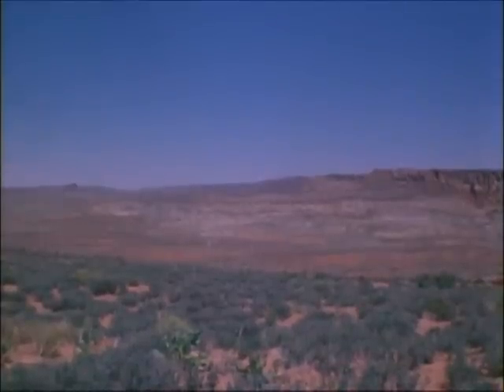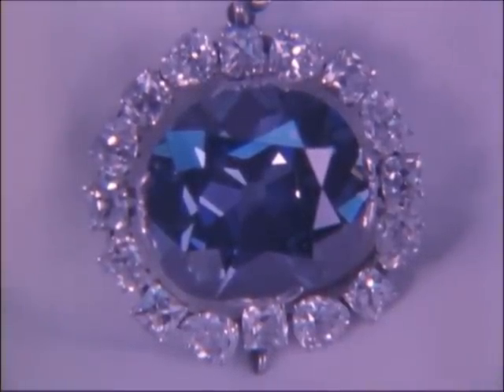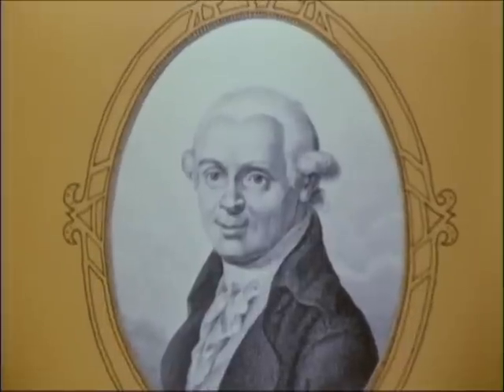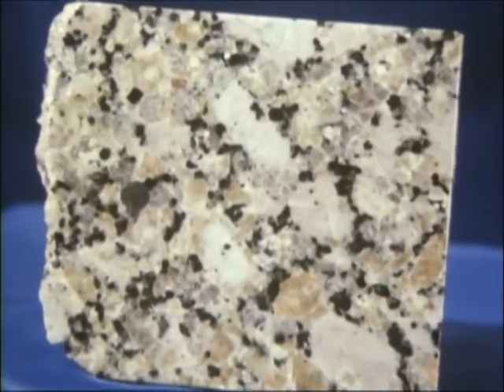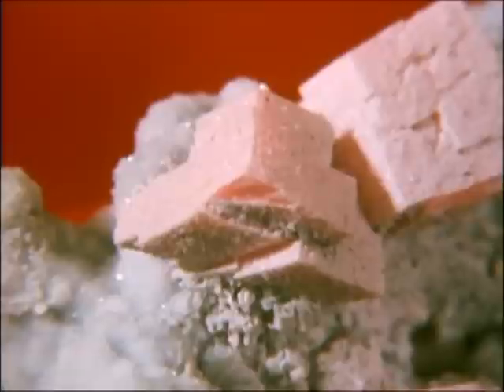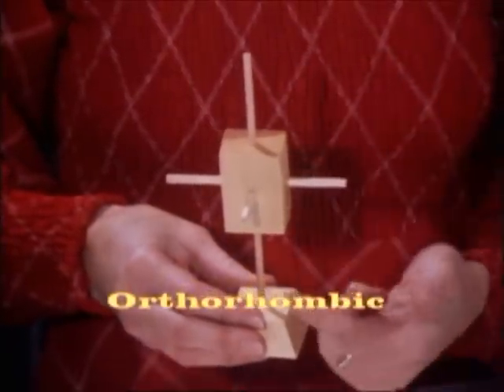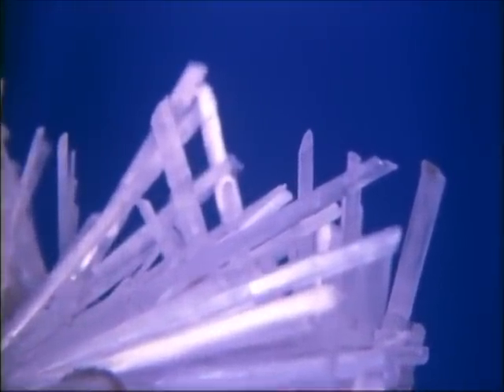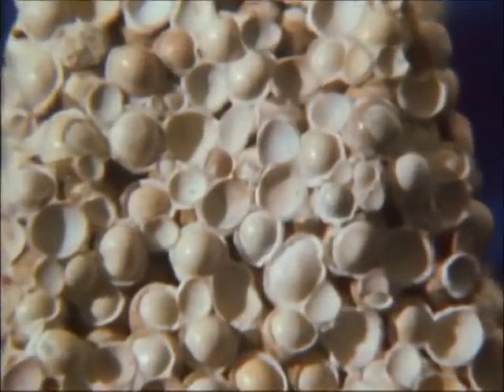WOE 20 Segment One The Magic of Minerals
What On Earth
                                                Program 20
                                           Minerals and Man
                                      The Magic of Minerals
The Magic of Minerals introduces students to the science of mineralogy.  The segment
traces the history of man's knowledge of minerals, from the folklore of primitive man
to the development of Dana's system of mineralogy in 1854.  Special emphasis is given
to the mystery surrounding the famous Hope Diamond and other "precious" stones.
The segment then focuses on the growth and structure of crystals.  The unit cell is
introduced as the basic unit of crystal structure.  By means of special photography,
students watch crystals growing from solution.  Crystals are then shown to have planes,
axes and centers of symmetry.  The six basic crystal systems are then examined in turn,
beginning with isometric, and moving through tetragonal to orthorhombic, hexagonal,
monoclinic and triclinic.  In each case the system's symmetry is illustrated with a model,
followed by actual mineral examples.  The segment concludes with a series of specimens
illustrating unusual growth habits.